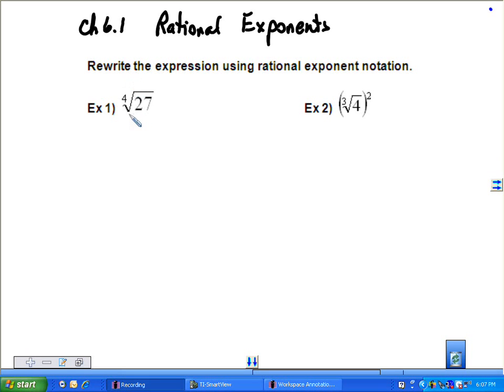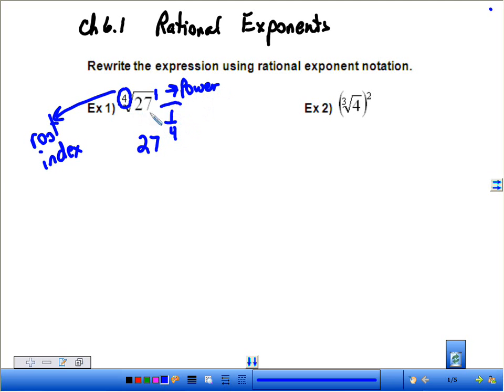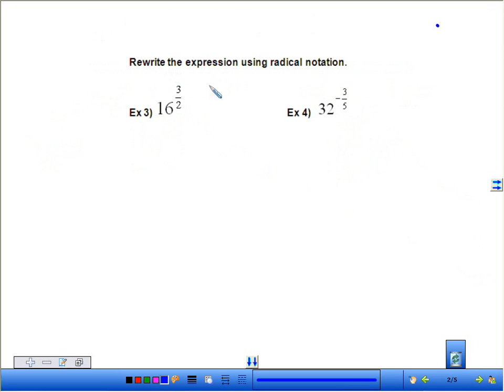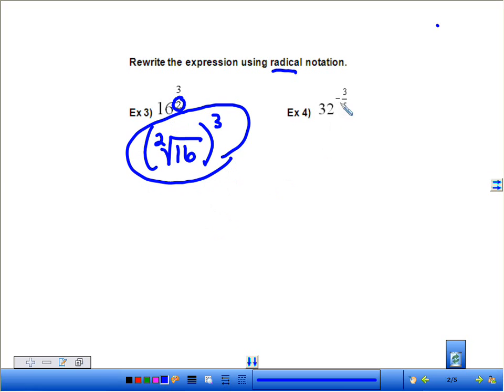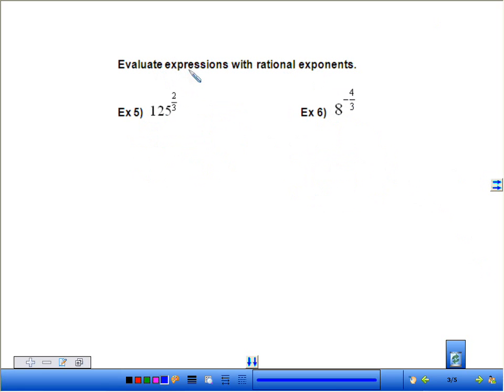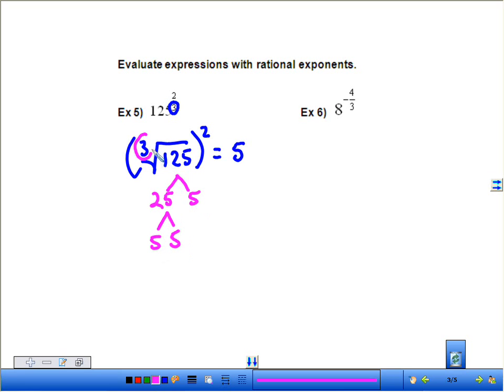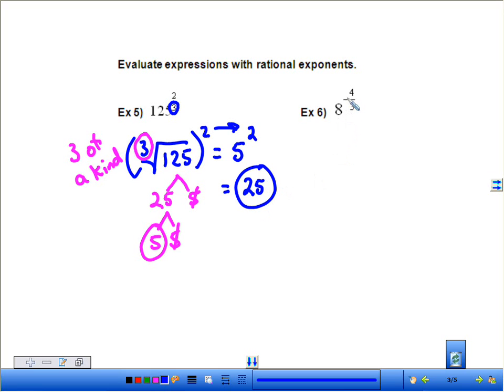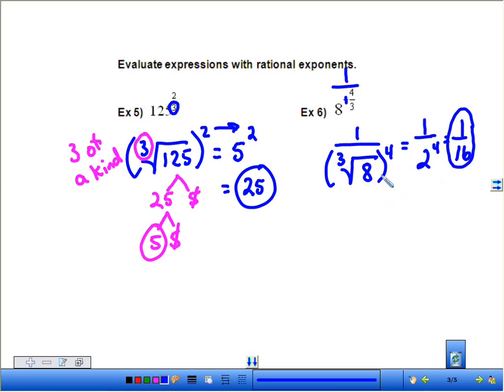Rational Exponents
Ch 6.1 Rational Exponents